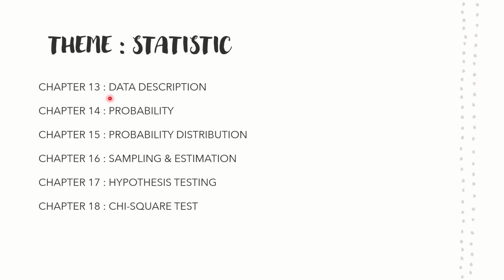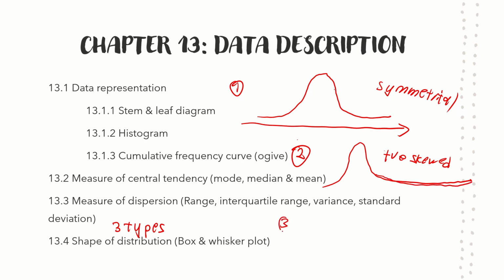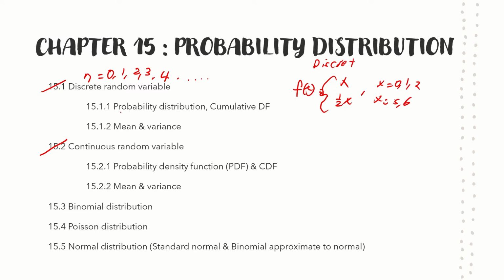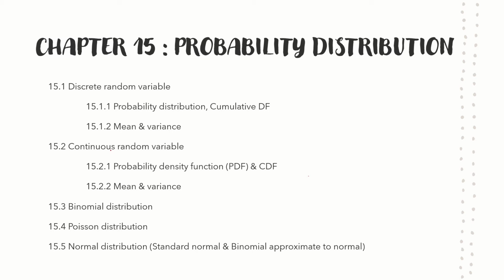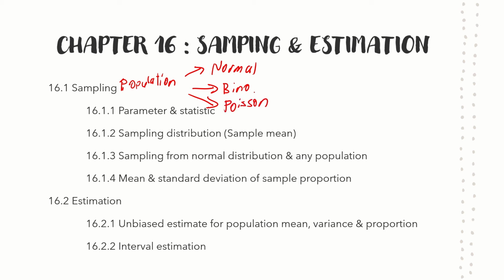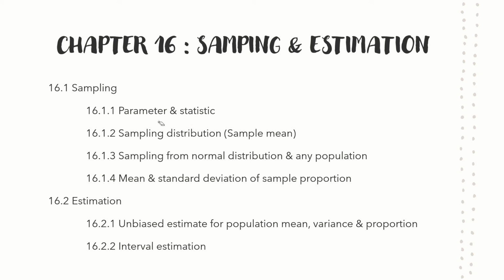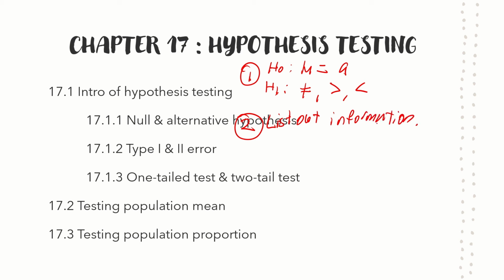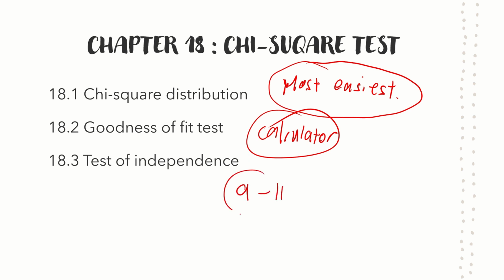STPM MATH T SEM 3 SYLLABUS (ENGLISH VERSION)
This is my first english explanation video😂😁😁
Hopefully juniors can understand what I say and help you for your SEM 3 preparation.

Quick click:
0:00 Introduction
1:50 Briefing chapters learnt in S3
4:10 C13 - Data Description
16:26 C14 - Probability
21:57 C15 - Probability Distribution
36:27 C16 - Sampling and Estimation
1:01:40 C17 - Hypothesis Testing
1:13:33 C18 - Chi-square Test